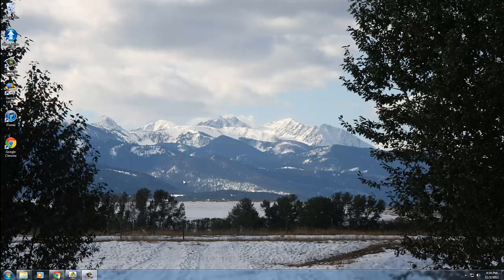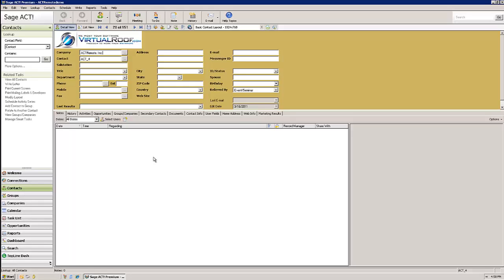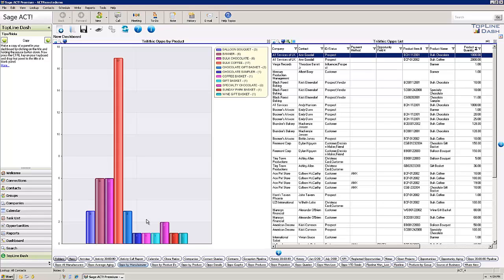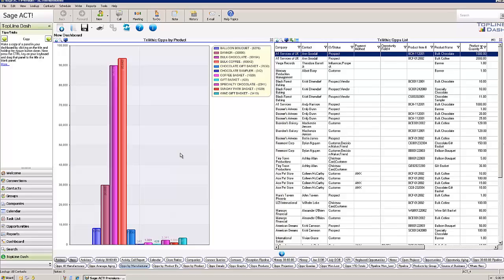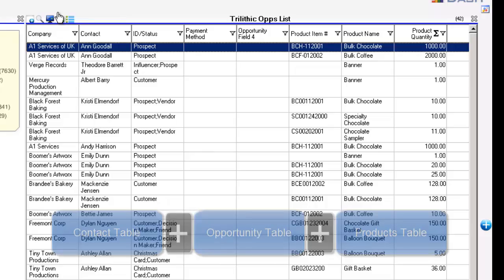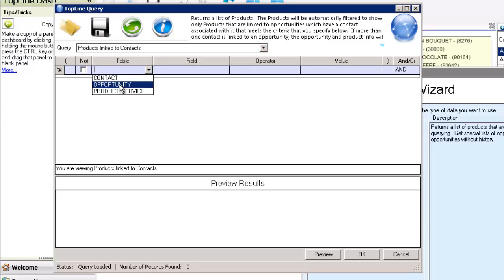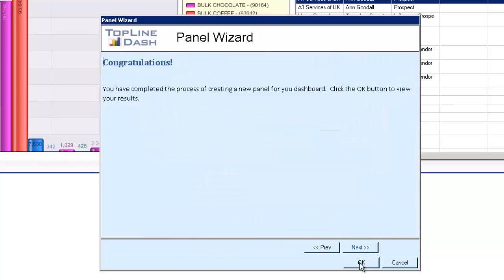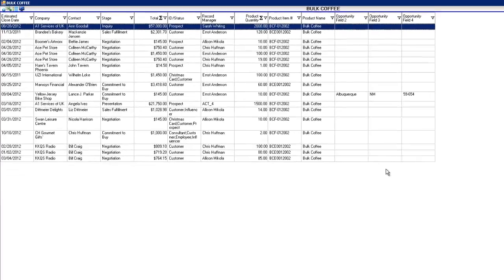ACT! Dash Boards for Manufacturers Reps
See how a manufacturers rep can use Sage ACT! and Topline Dash to create forecast charts and list reports broken down by manufacturer and by product.